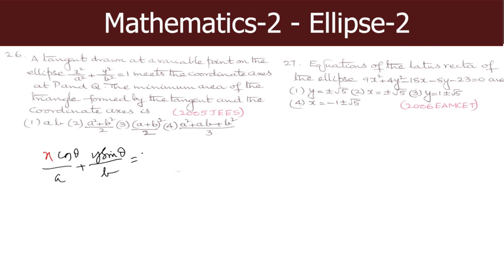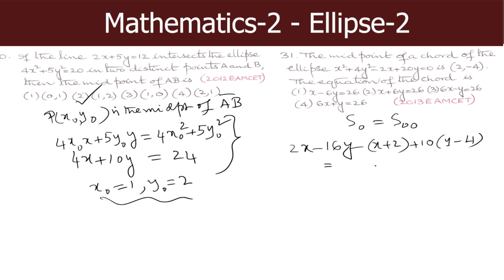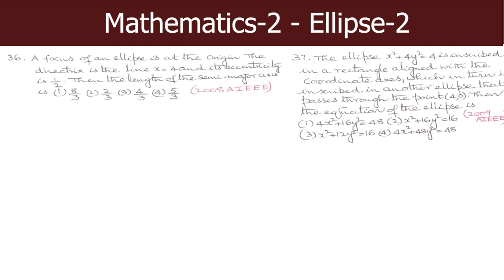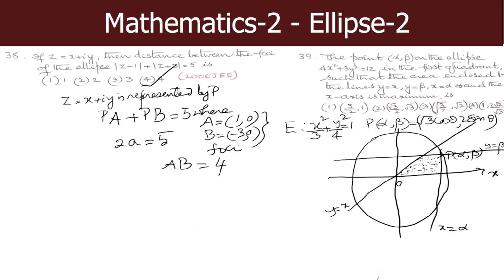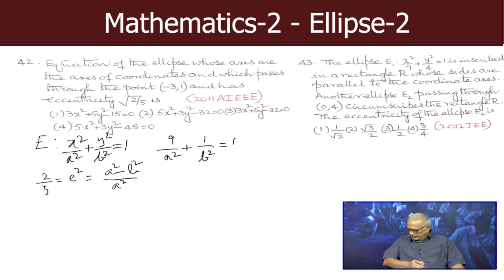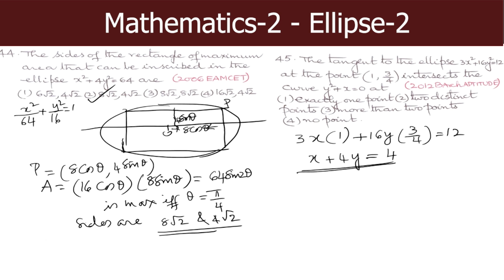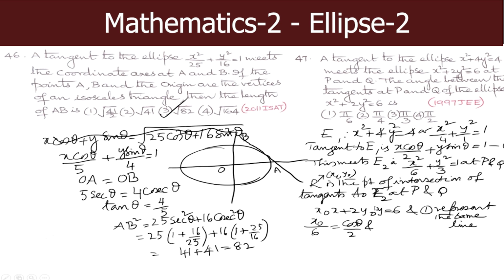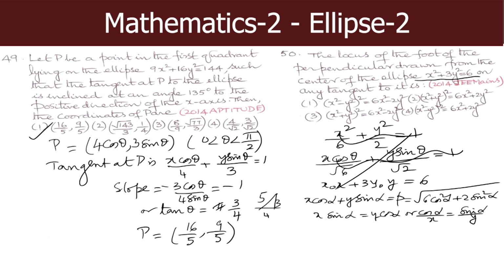EAPCET/NEET || MATHS 2B - ELLIPSE (PART-2) || PMe-VIDYA || TELANGANA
EAPCET/NEET || MATHS 2B - ELLIPSE (PART-1) || PMe-VIDYA || TELANGANA